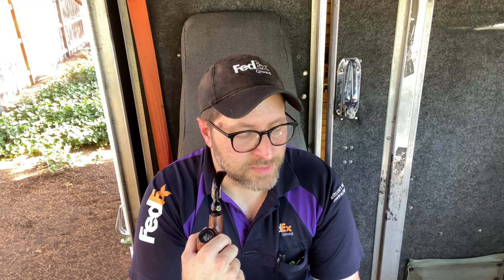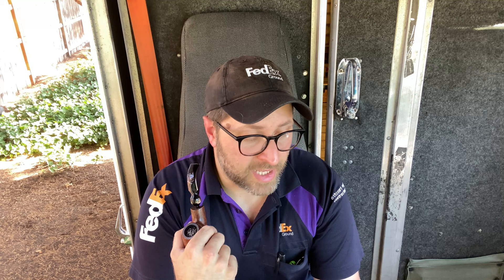Cornell & Diehl "House Reserve", First Impression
I briefly share my first impression of House Reserve.  I believe this blend has the potential to age quite well.